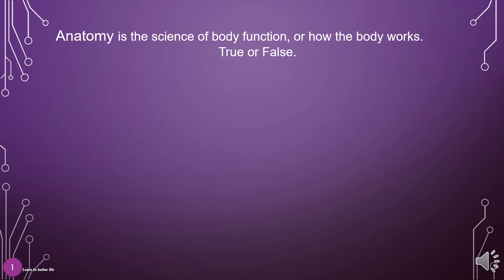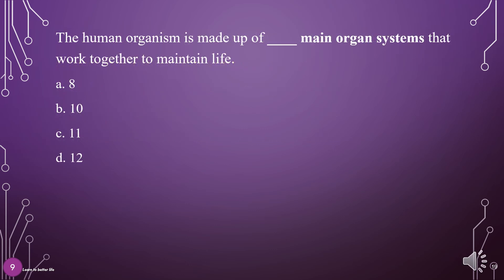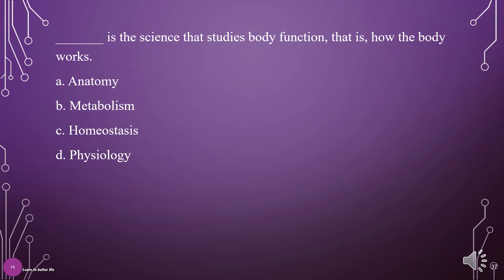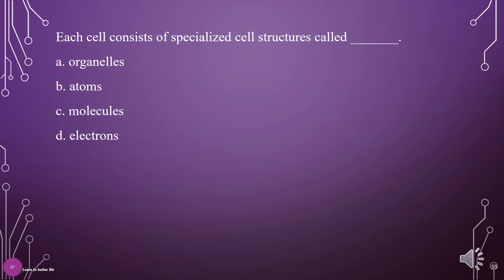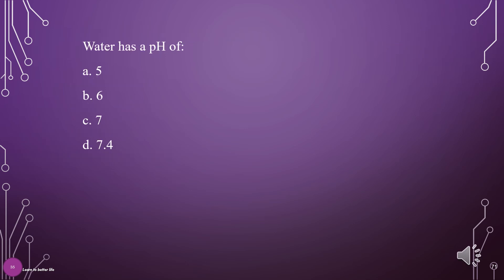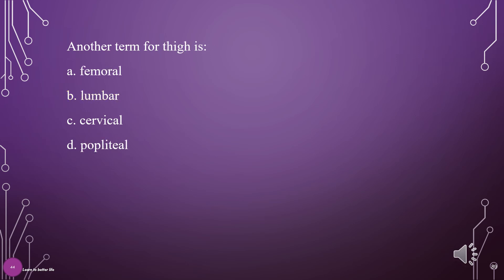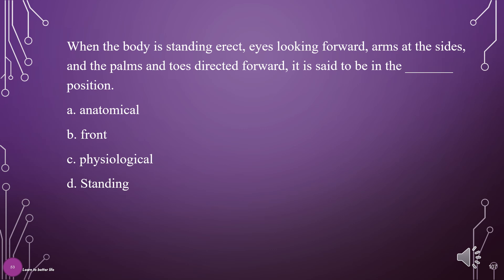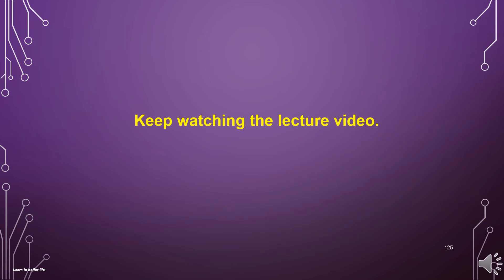Chapter 1 practice questions for Anatomy & Physiology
62 questions and answers for Chapter 1 Anatomy & Physiology.